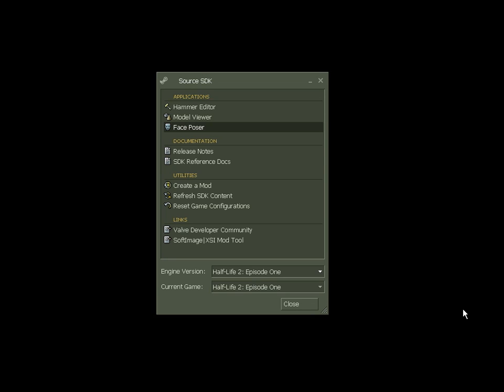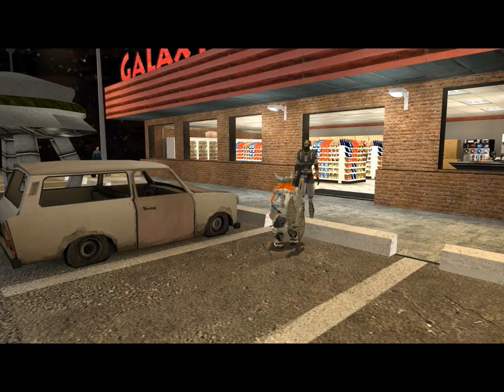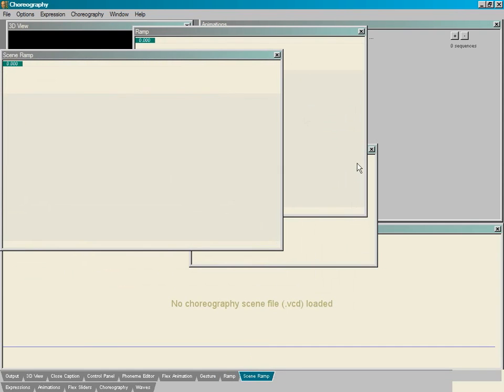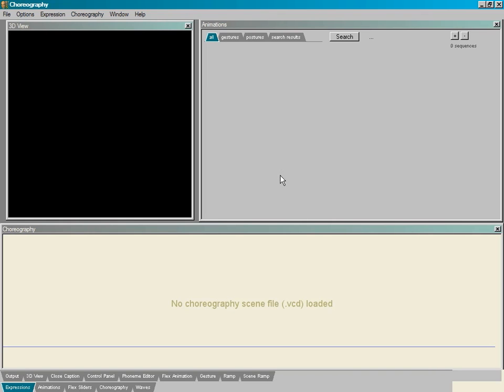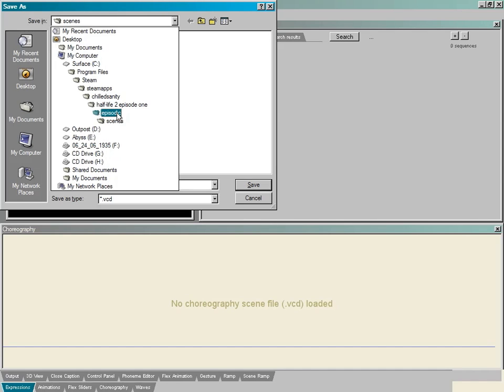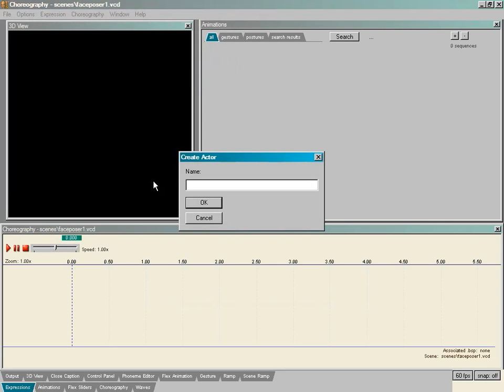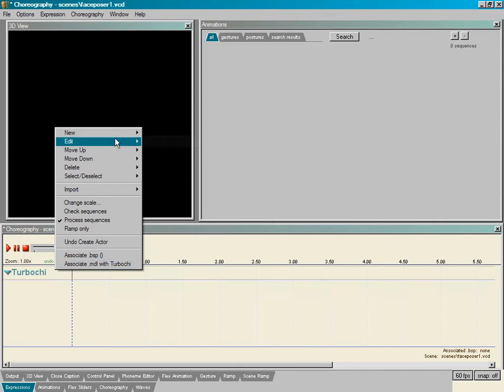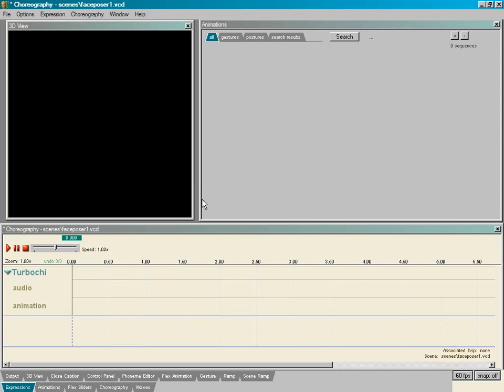014 - Getting Started Face Poser - Source Machinima Choreography